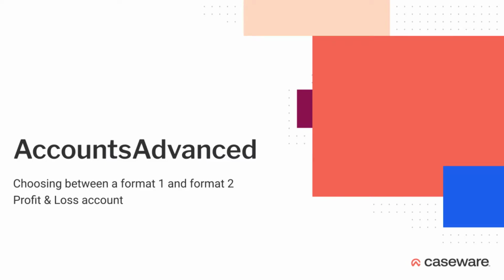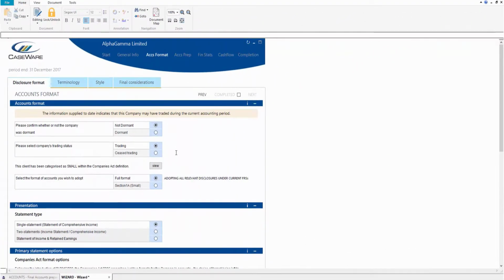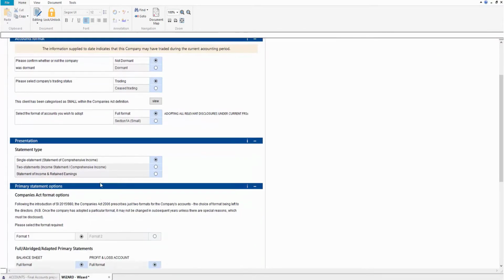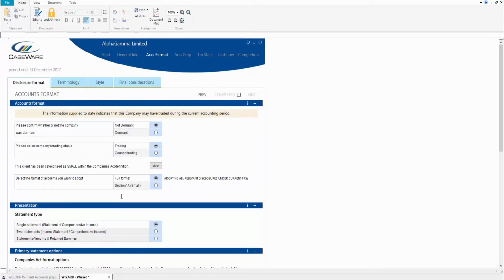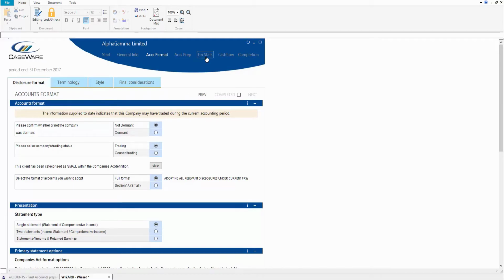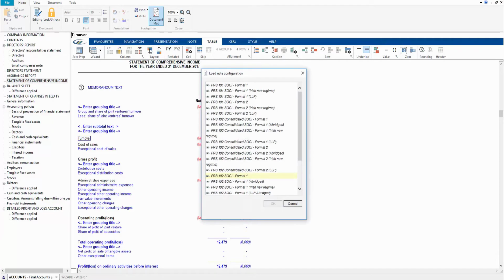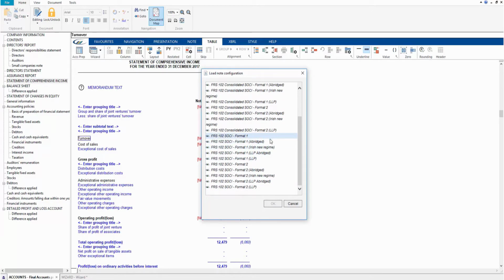AccountsAdvanced - Choosing between a format 1 and format 2 Profit & Loss Account